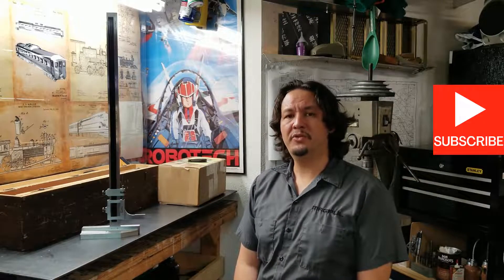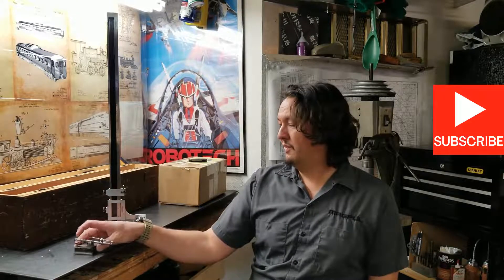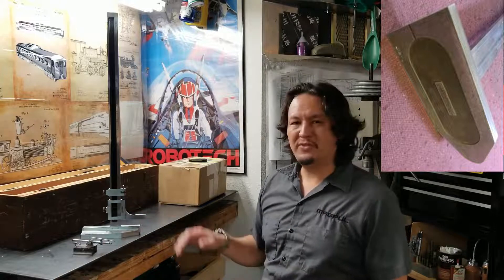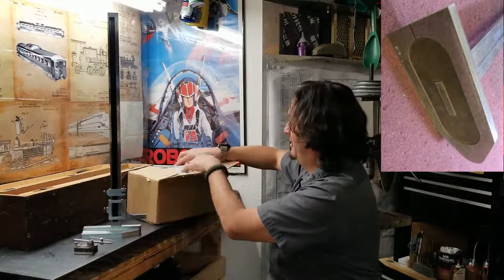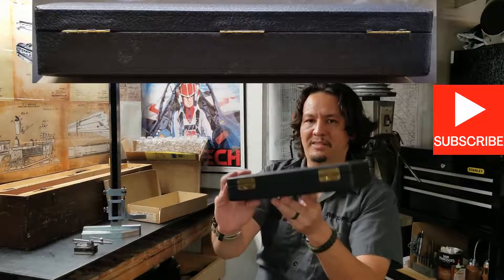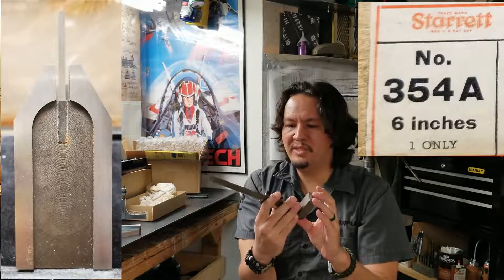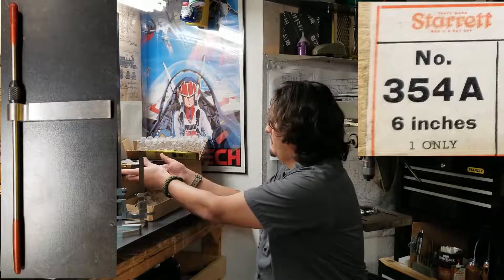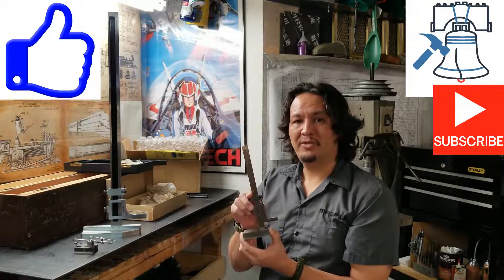Unboxing: Starrett 354A Vernier Height Gauge Untouched?!?!?!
I am excited to share with you my latest unboxing.  This Starett 354A is truly a time capsule from another time.  Every so often it is a real treat to find a new tool forgotten by time and be taken back to when manual machine made the modern world.  The 6 inch Vernier Height Gauge is the perfect tool I need for precise and precision layout work that I have been sorely lacking.  In my youthful overabundant enthusiasm I purchased the 24 inch model and it was way too much Gage for me.

While modern CNC milling centers are amazing for the maker and home shop machinist, there are some things you simply cannot do without a Lathe.  Believe it or not, but the Lathe is known as the mother of all machine tools, for this piece of equipment led to the development of many other machine tools such as the vertical and horizontal milling machines. With proper fixturing, layout, and calculations the Lathe can do it all. It is a keystone piece of equipment in any machine shop whether for commercial or home use.  In this video I will be demonstrating the Sherline Lathe “C Package”. I chose this particular Lathe for our project because it had many features, I felt would be beneficial for our build; the Kozo ¾” scale Pennsylvania A-3 Switcher 0-4-0 steam engine.  Also, Sherline makes several different conversions that allow their lathe to be used as a mill.  Available from Ebay. Available from Ebay. As an eBay Partner, I may be compensated if you make a purchase.  This does not affect the price of the product you maybe interested in.

Ebay Links
Starrett Vernier Height Gauge
Mitutoyo Height Gauge
1/4" Brazed CARBIDE-TIPPED TOOL BIT

Methods and procedures described may now be proven to be considered dangerous and not OSHA approved.  Before attempting any operation or procedure depicted, seek professional training.  Always follow manufacturer recommended use and instructions.  Wear the appropriate PPE at all times.

No warranty is made or indicated in relation to the completeness, effectiveness, reliability, accuracy of the information.  Acton taken upon the information depicted is strictly at your own risk.